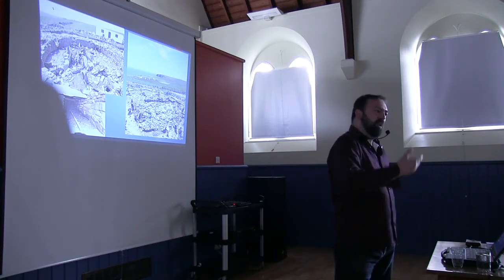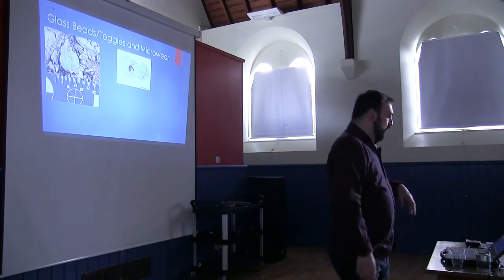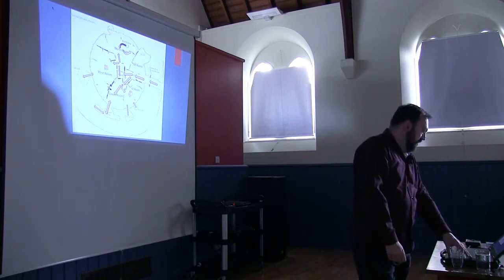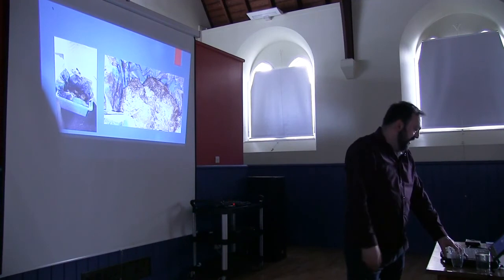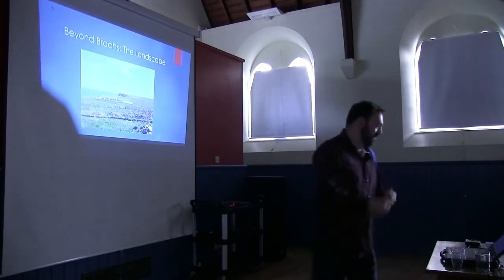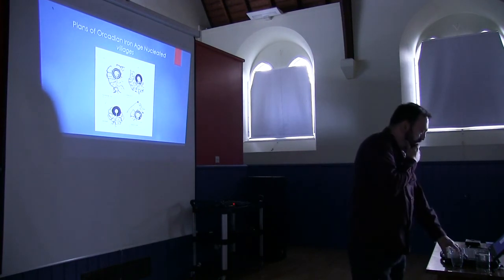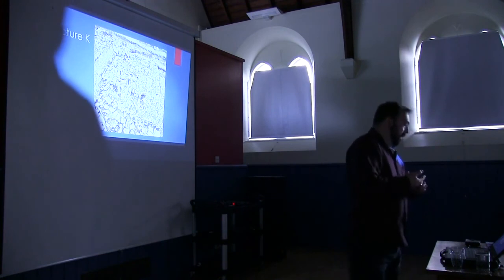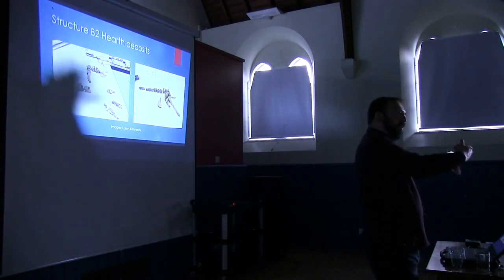The Cairns Broch and Beyond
In this video Martin Carruthers, Site Director of The Cairns Archaeology Excavation, South Ronaldsay, Orkney describes the initial findings from the 2018 season.